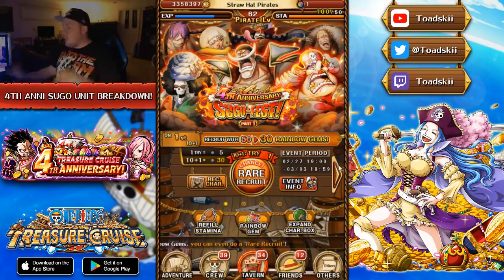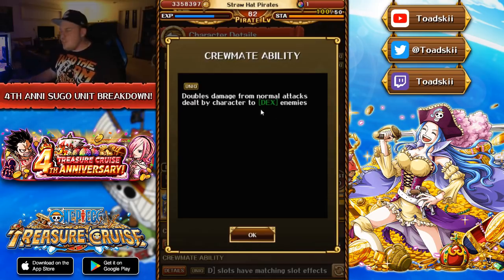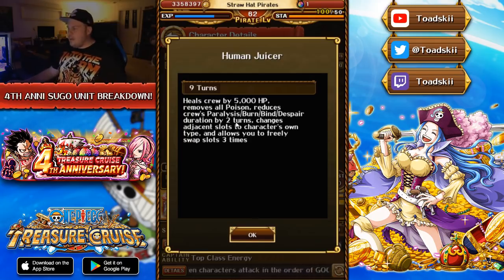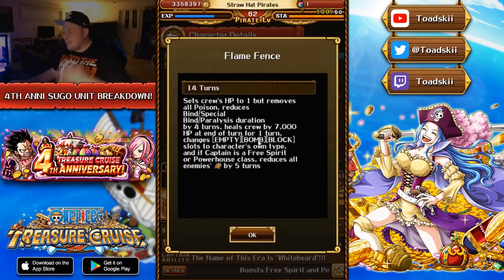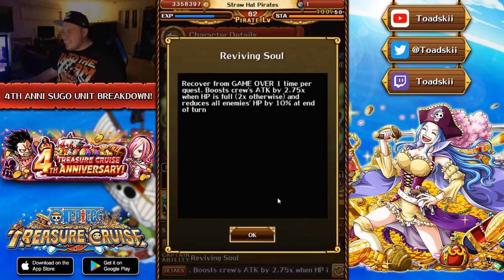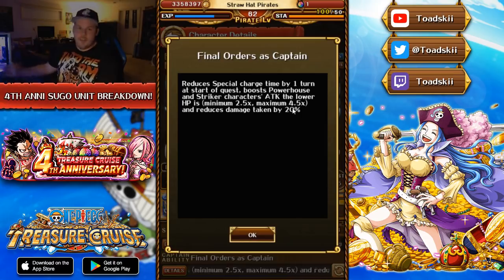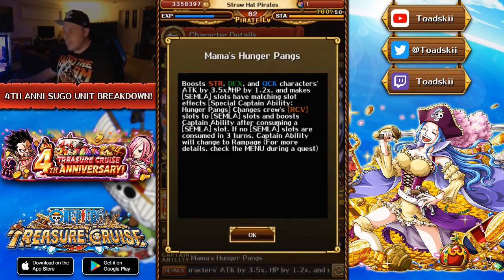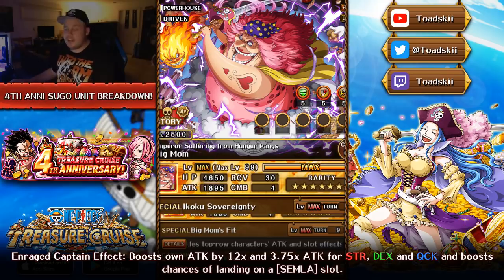4TH ANNI CHARACTER BREAKDOWN! V3 WHITEBEARD?! 6+ BIG MOM?! (ONE PIECE Treasure Cruise)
I WILL MAKE A VIDEO ON WHERE YOU SHOULD BE SPENDING YOUR GEMS LATER!